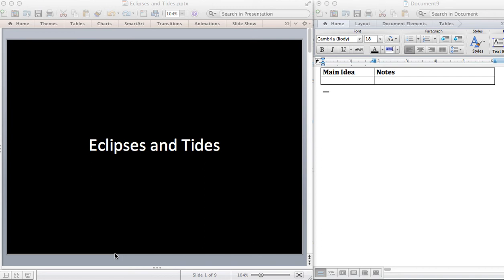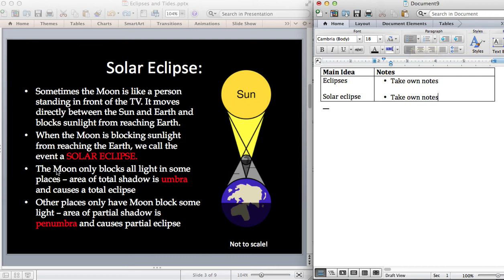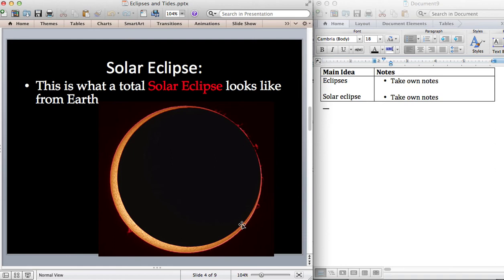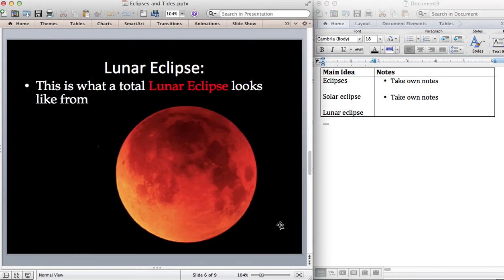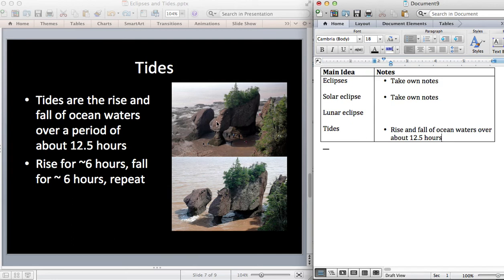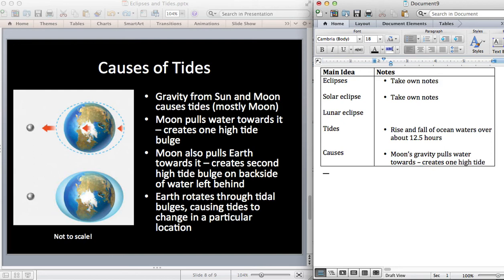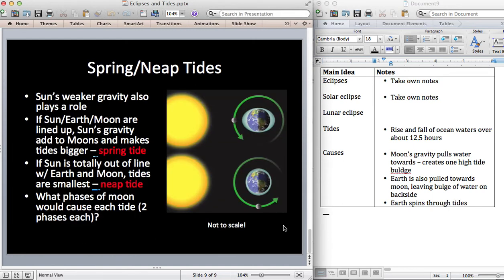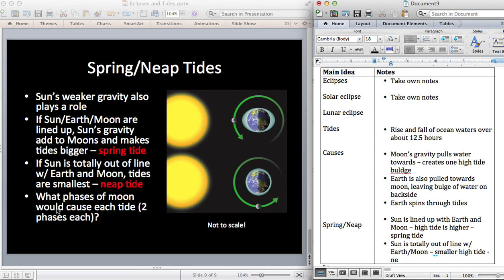Eclipses and Tides Notes